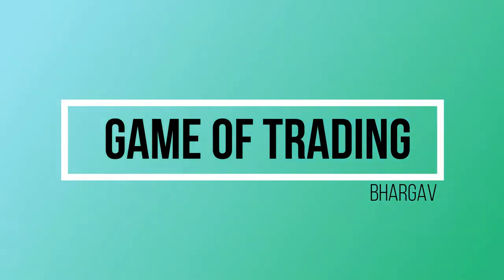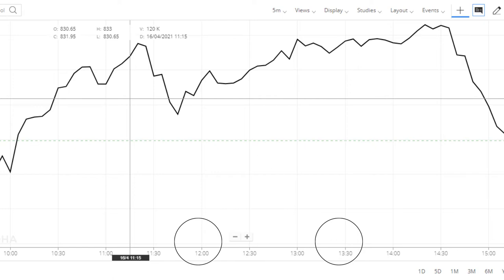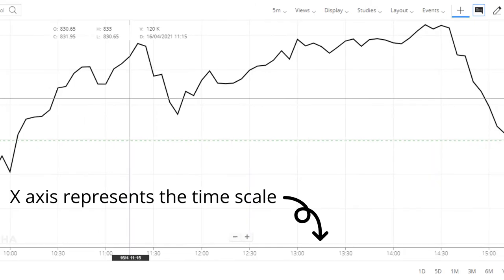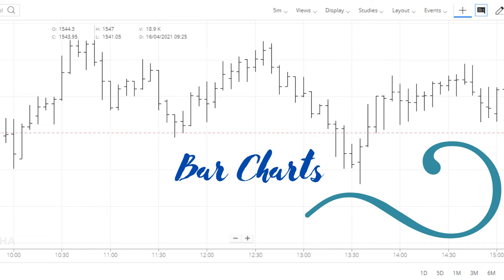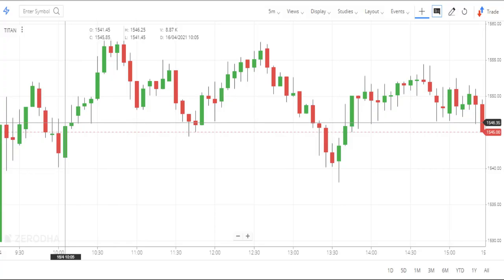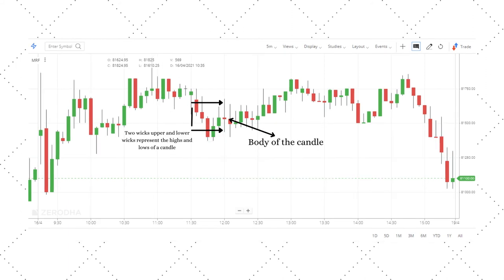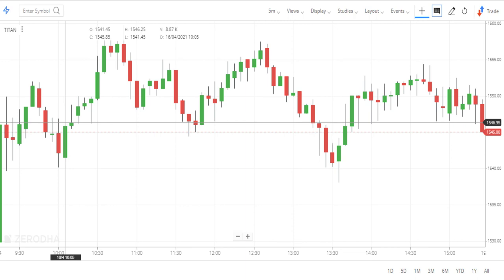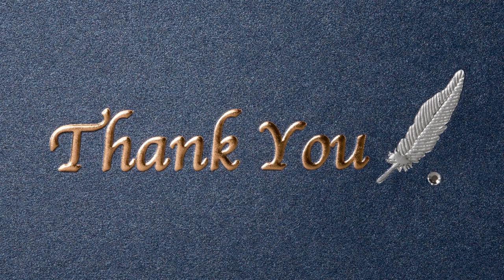How to Read |Line Chart | Bar Chart & Candle Stick Chart For Beginners guide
All my videos are for beginner educational purposes only watch all my Trading videos for beginners links are available below.